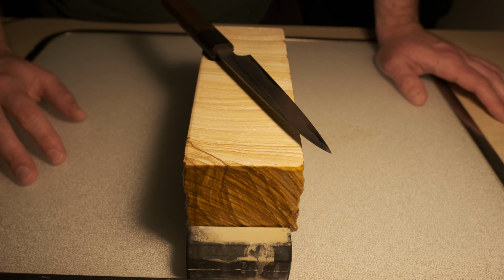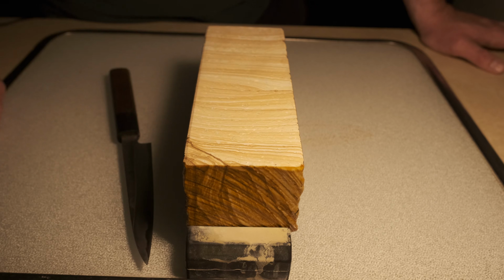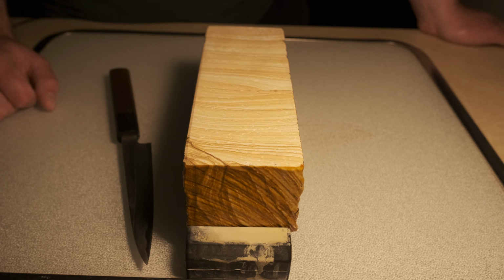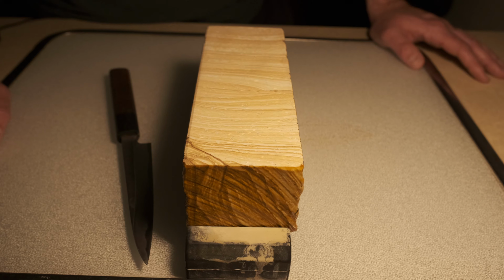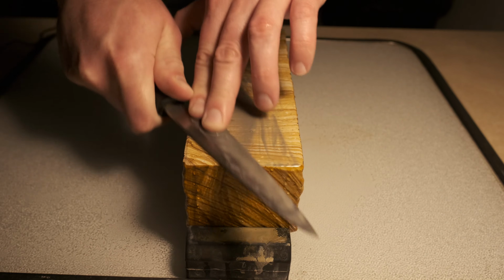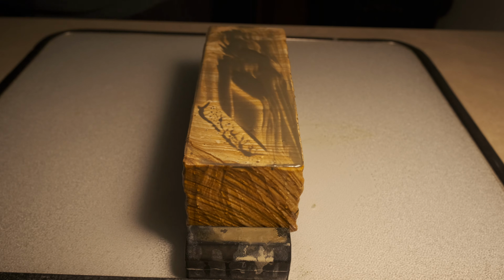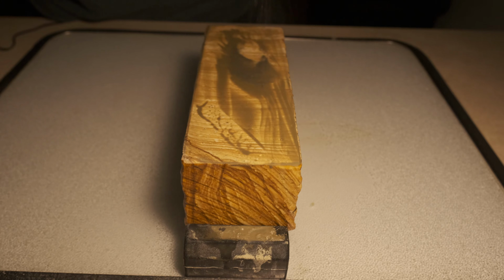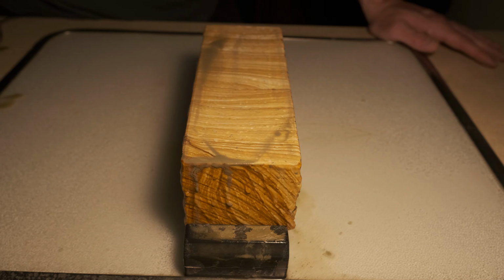Natsuya Nakatoishi Japanese Natural Stones Whetstones (JNATs) - Polishing, Sharpening Examples Uses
About Japanese Natural Stones (JNATs)